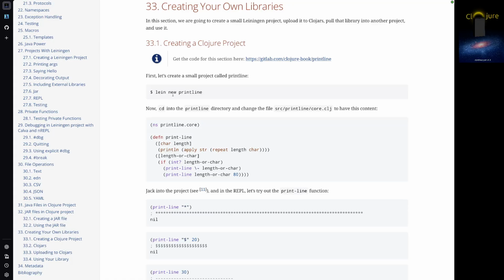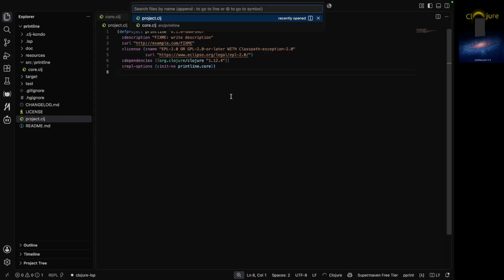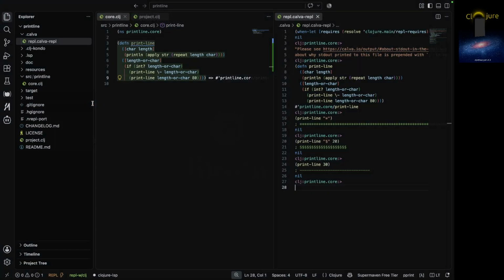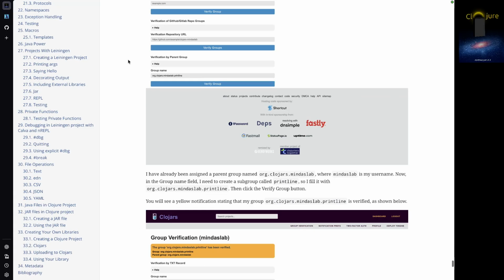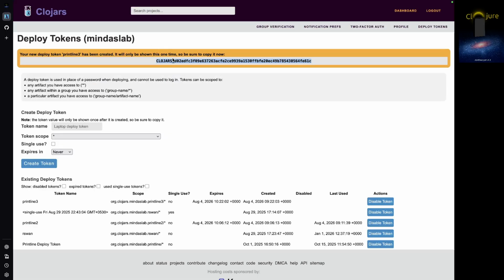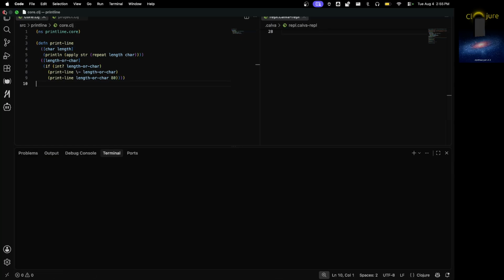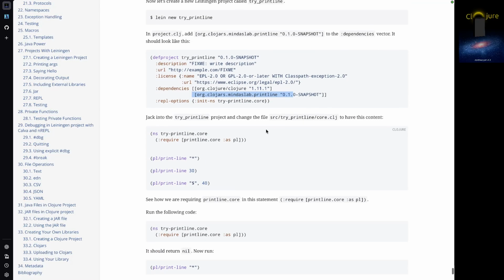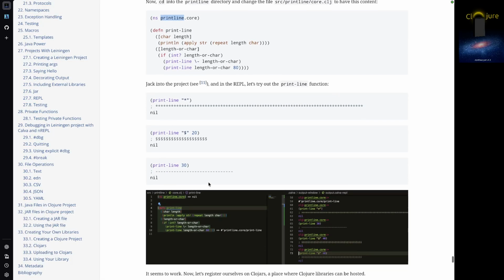Creating Your own Libraries in Clojure